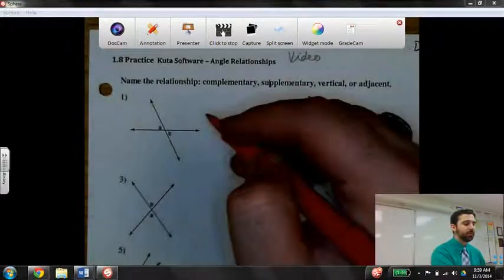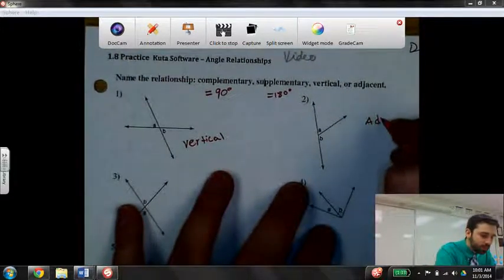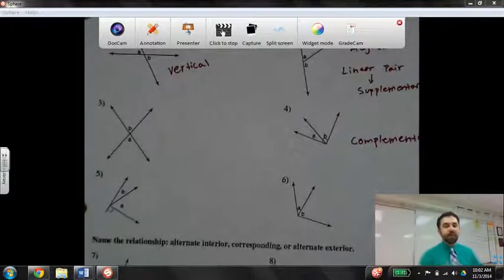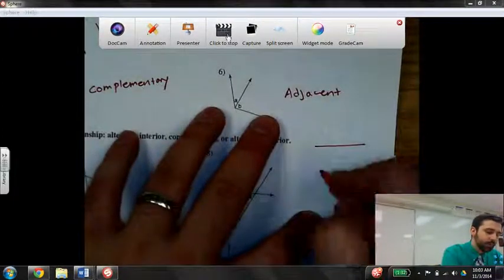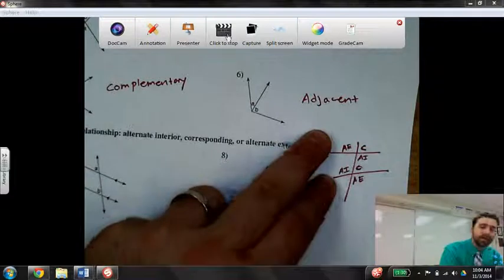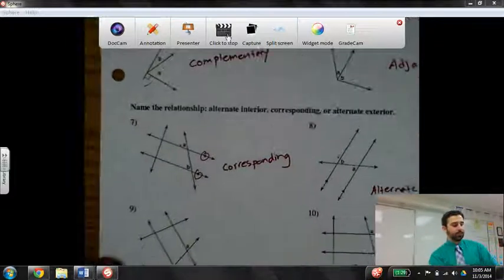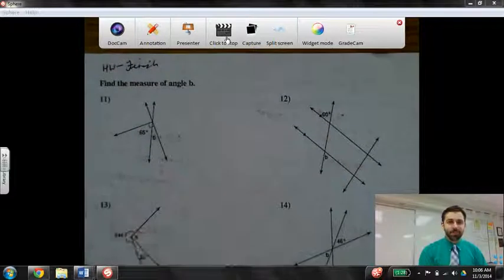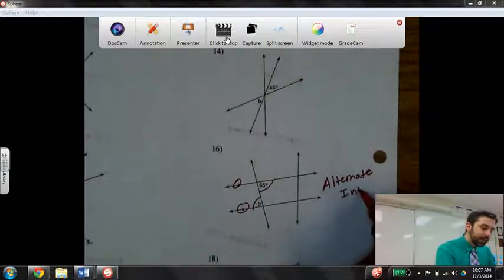Solving Problems using Angle Relationships